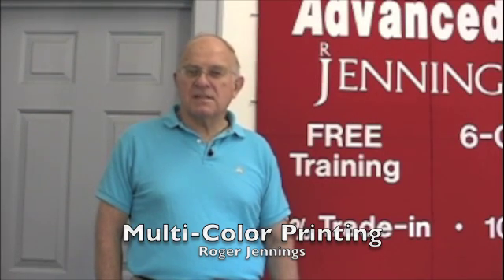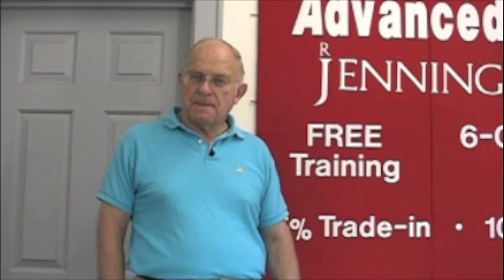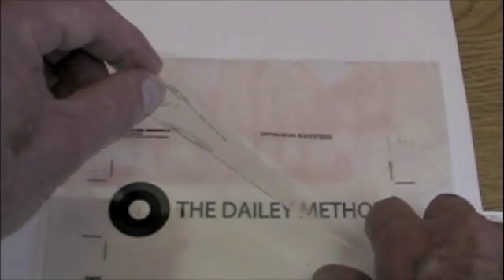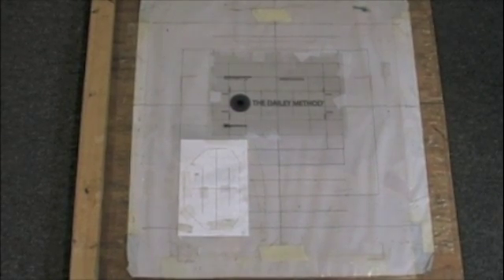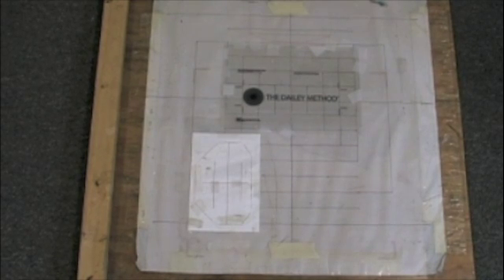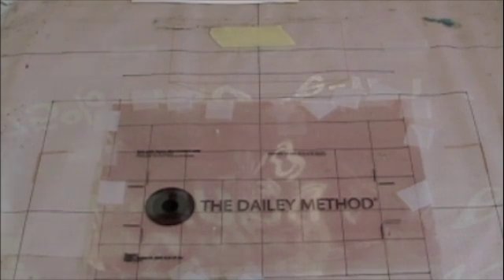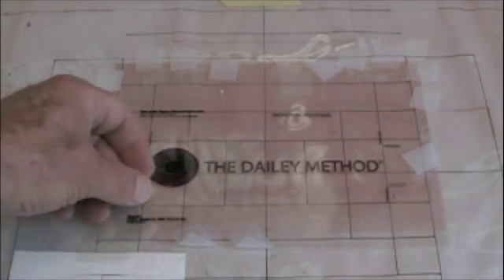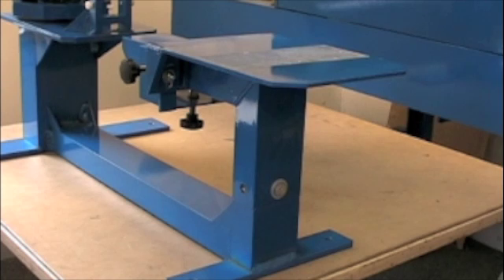Multi-Color Printing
Multi-color printing is really simple.  Find out how to separate and register multiple colors.